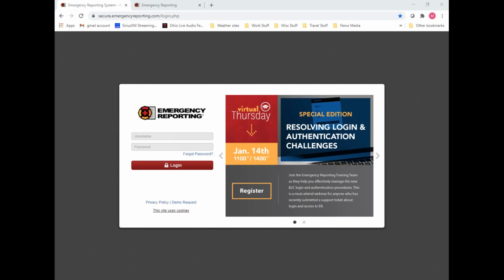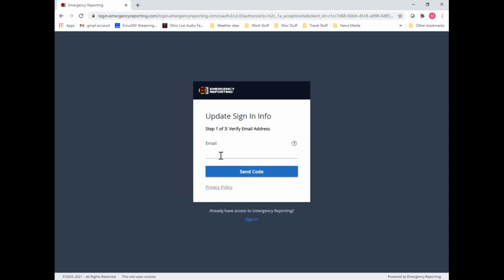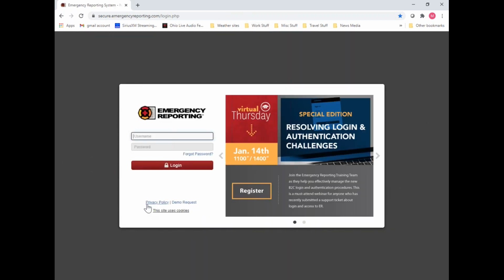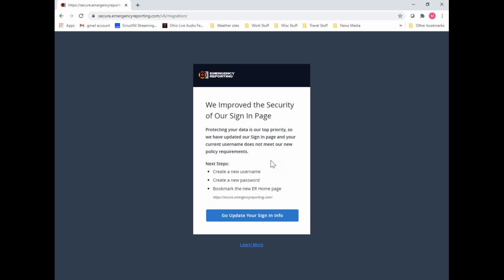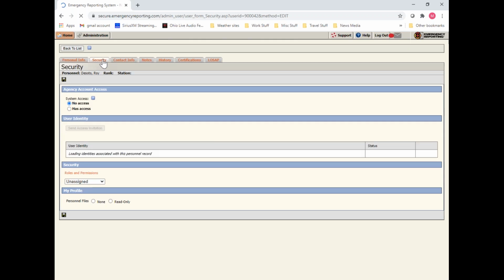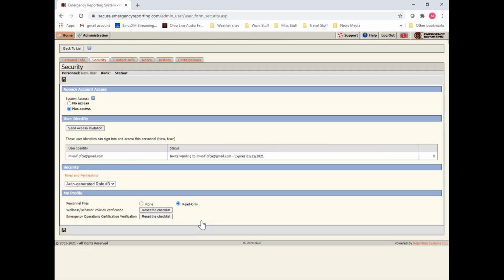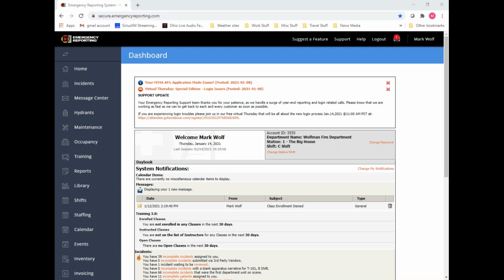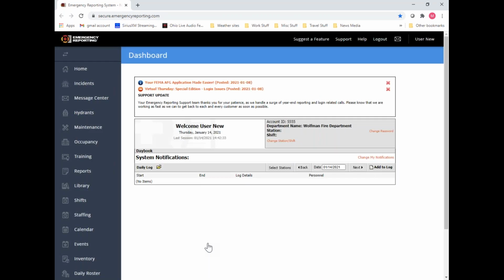Virtual Thursday 2021-2: Resolving Login & Authentication Challenges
SPECIAL EDITION Virtual Thursday 2021-2: B2C - New Login Procedures

Date/Time:
Thursday January 14, 2021 – 1100 hours Pacific/1400 hours Eastern

Description:

Join the Emergency Reporting Training Team as they help you effectively manage the new B2C login and authentication procedures. This is a must-attend webinar for anyone who has recently submitted a support ticket about login and access to ER.

The webinar will also help those still needing assistance with the new login and user identity processes within Emergency Reporting.

We will cover the following scenarios:

1) Current login meets security rules
2) Current login doesn’t meet security rules
3) User has been locked out due to inactivity
4) Account is inaccessible due to forgotten password
5) User able to access but needs to change email for password reset
6) User has multiple ER accounts (works for more than one fire dept using ER) and wants a single identity to tie them together
7) Administrator wishes to add a new user
8) Administrator wishes to re-invite an existing user
9) Username is correct, email for password reset is incorrect
10) User is entering an incorrect URL or did not bookmark correct URL